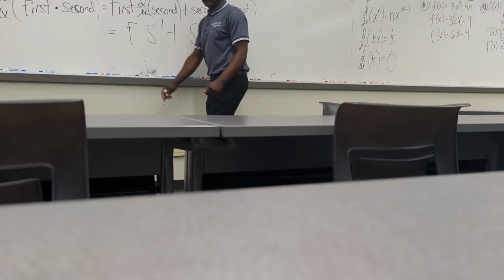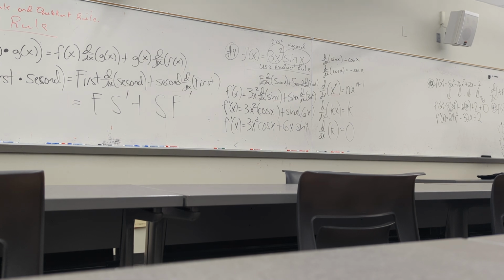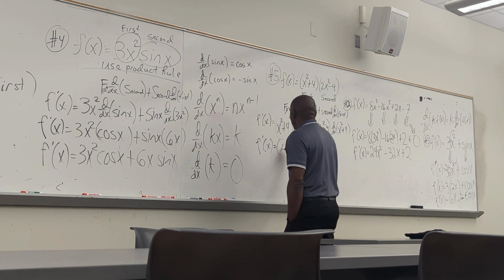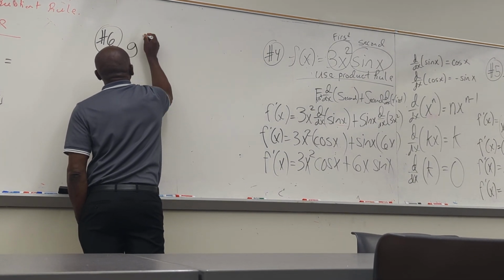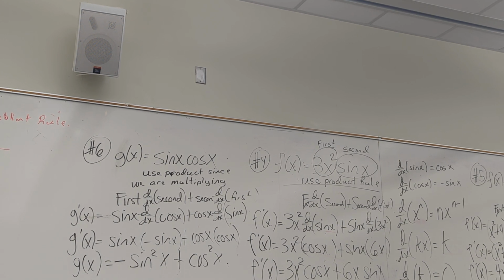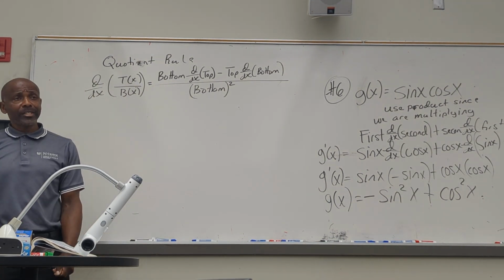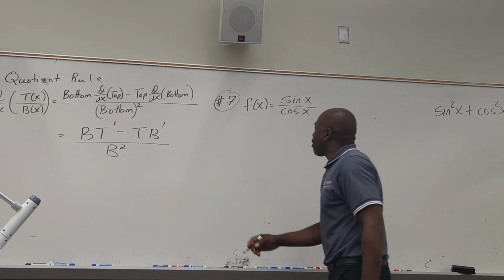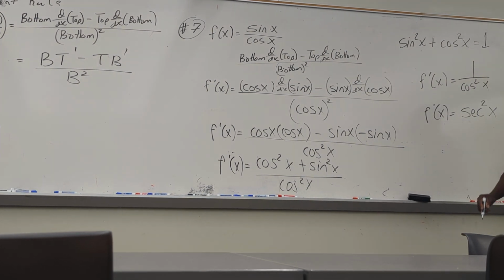June 16,2025 on chapter 3 part 2